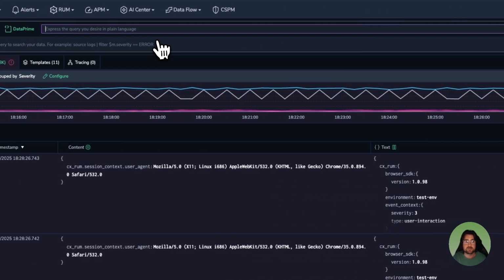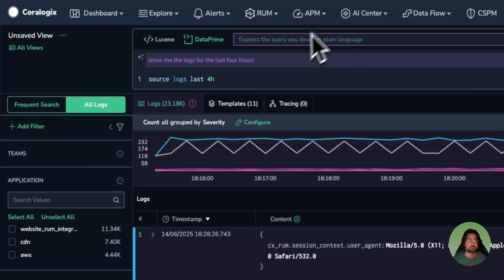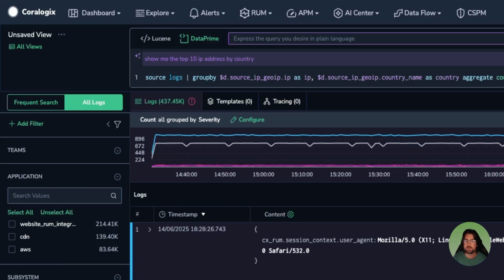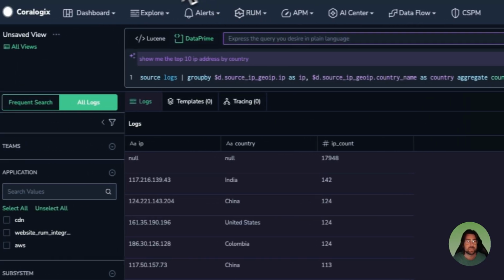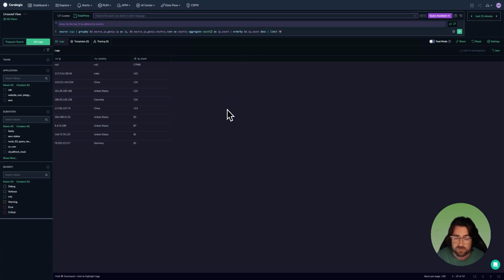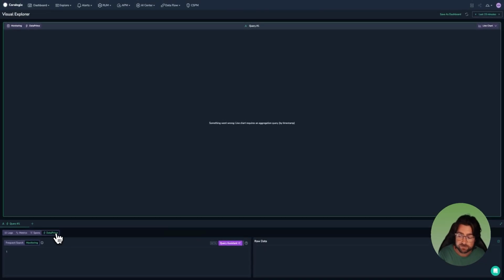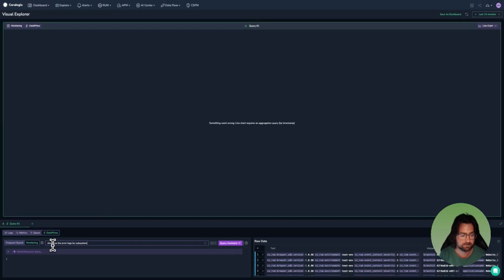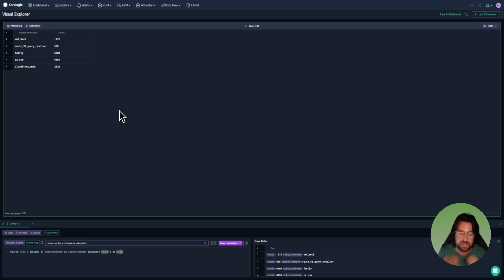2.1 Coralogix DataPrime Academy: Mastering the AI Query Assistant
Unlock the power of natural language to DataPrime translation! Learn how to effectively leverage Coralogix's AI Query Assistant to accelerate your query development, migrate from SQL/SPL, and build complex observability analytics without memorizing syntax.

🎯 What You'll Learn:
Effective prompt engineering techniques for optimal AI Query Assistant results
Natural language to DataPrime translation strategies and best practices
When and how to override AI suggestions for custom use cases
Common AI patterns and advanced prompting techniques for complex scenarios

🚀 Perfect For:
Teams migrating from Splunk, SQL users transitioning to observability analytics, developers wanting to accelerate DataPrime adoption, and anyone looking to maximize AI-assisted query development.

📚 Course Context:
Module 6 of 14 in the DataPrime Academy. Build on fundamentals from Modules 1-5 and prepare for advanced capabilities in upcoming modules.